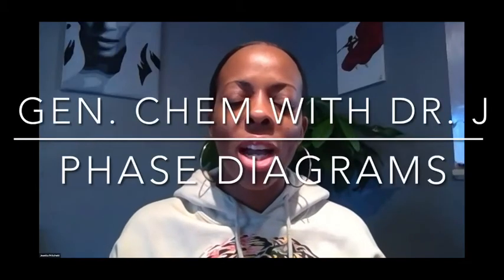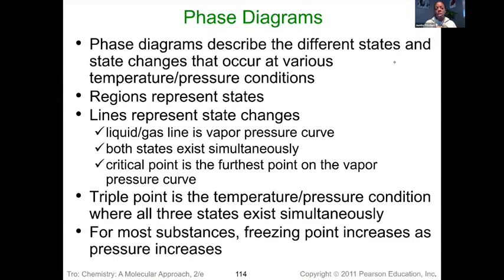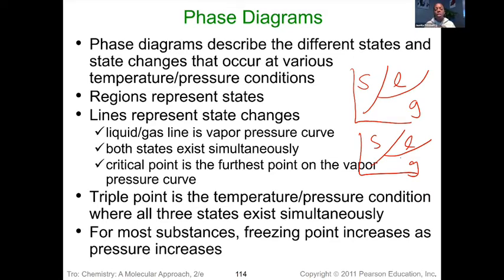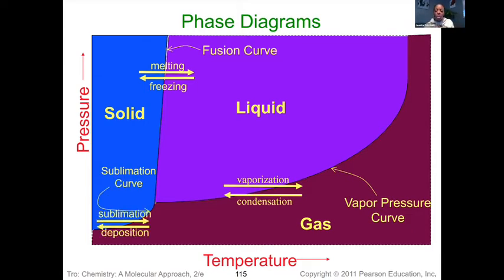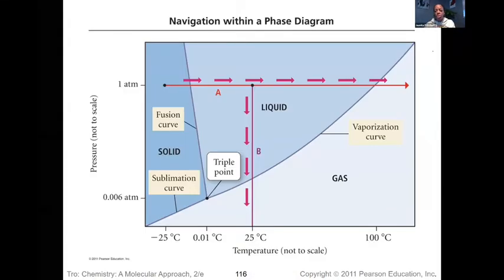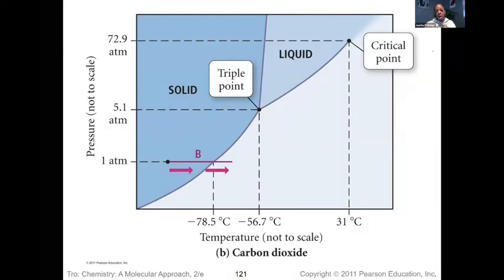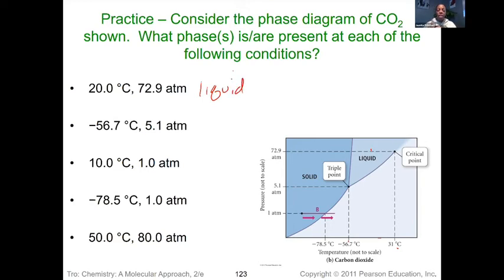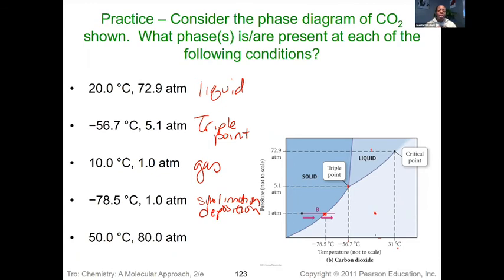Phase Diagrams | Gen. Chem With Dr. J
This video covers phase diagrams.